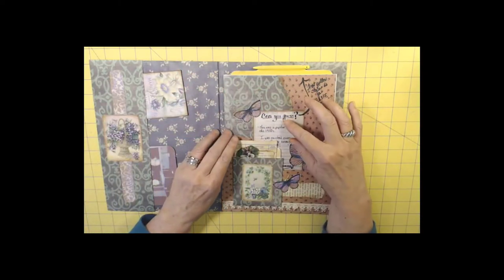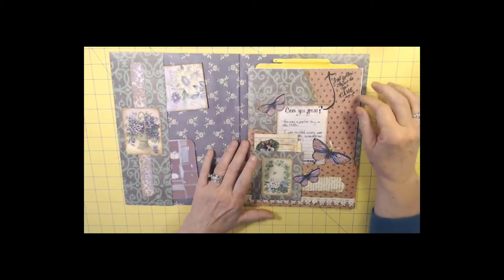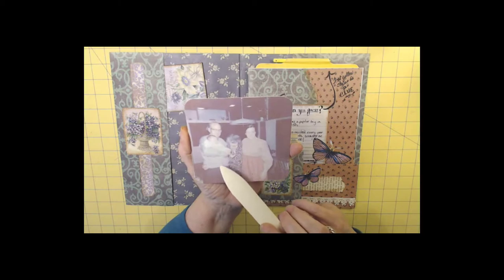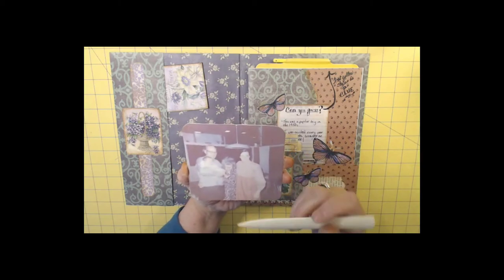52 THINGS: The Magic Slate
My maternal grandmother Myrtle Eliza (Weiser) Player Severinson had Lou Gehrig's Disease (ALS - Amyotrophic lateral sclerosis) in the final years of her life. Eventually she could not speak, so she used a "Magic Slate" to scribble a brief note and save paper.

My grandchildren are accustomed to 21st century communication tools like computers, smart phones and tablets. They play online video games with their friends. None have ever seen a "Magic Slate" so I found one. As a young child of the 1950s, I looked forward to receiving a new one every year from Santa Claus.

This journal telling the story has larger dimensions than my typical work for 52 THINGS. Don't you think my hi-tech grandchildren will get a kick out of seeing how a "Magic Slate" works?

DearMYRTLE is making custom journals to share with her children and grandchildren, personal and family history anecdotes and documents in an intriguing manner.

1.5 inch Circle Lever Action Craft Punch for Paper Crafting Scrapbooking Cards Arts

Aleene's Duncan 8-Ounce Medium Collage Pauge Instant Decoupage, Matte [NOT sticky when dry]

Fabri-Fix Fabric Glue

Japanese Screw Punch Tool

Liquitex BASICS Matte Fluid Medium, 250ml

Crochet Thread Cotton Yarn Threads Balls 35 Balls Popular Rainbow Colors of Size 5 Crochet Thread 100% Long Staple Cotton Mercerized Cotton

Time Holtz Design Ruler, 12 Inch, Plastic and Metal, Clear, TH92481

Tim Holtz Micro-Serrated Titanium Shears & Snips Scissor Set, 9.5 Double Beveled Titanium Shears & 7.5 Titanium Snips

Tonic Studios Tim Holtz 372 Retractable Craft Pick

INSPIRATION
Heather Kraafter

GENEALOGY STUFF
DearMYRTLE’s Genealogy Blog

GeneaWebinars.com

Second Life: Clarise Beaumont